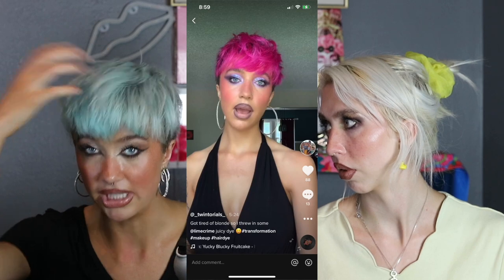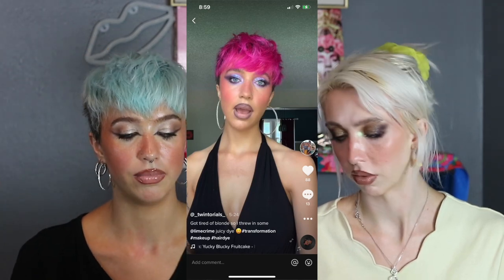RECENT BEAUTY FAVORITES | AKA TALKING ABOUT NOTHING FOR 37 MINUTES | TWINTORIALS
Hope you enjoy our ridiculous commentary and these recommendations! We love u all, xoxo